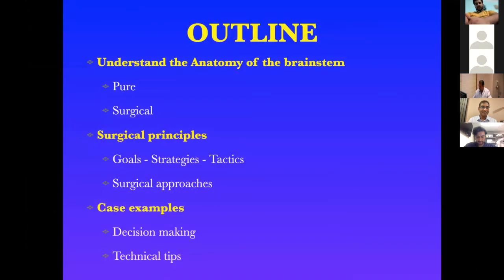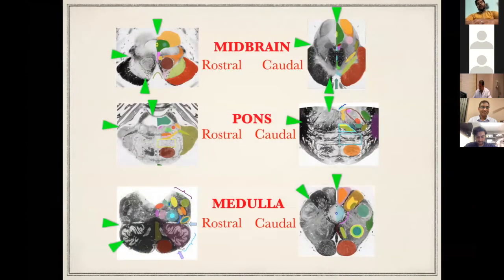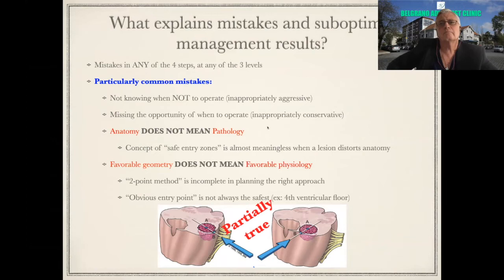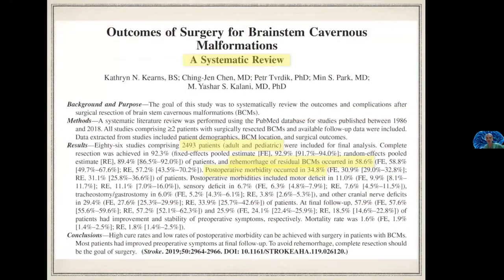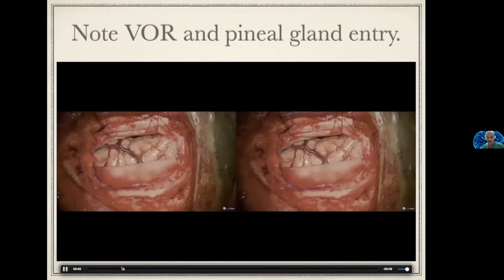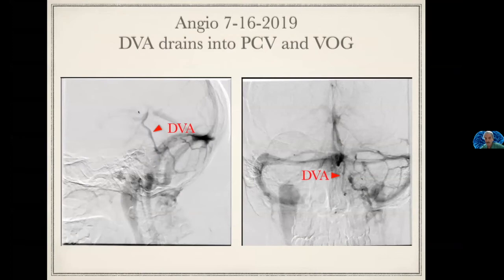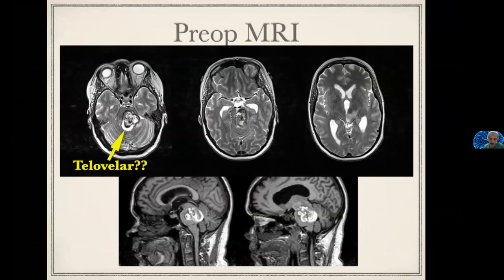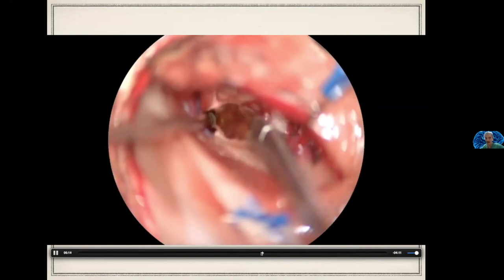Brainstem Cavernoma Surgery